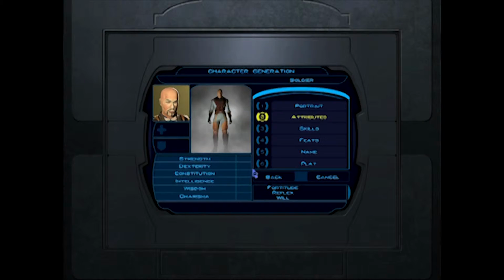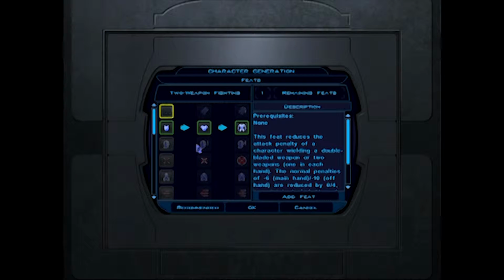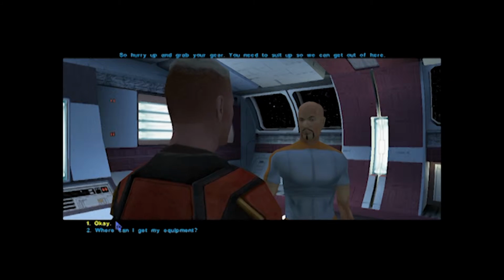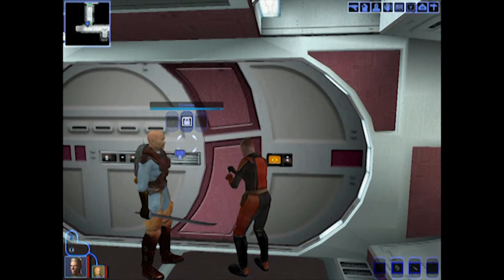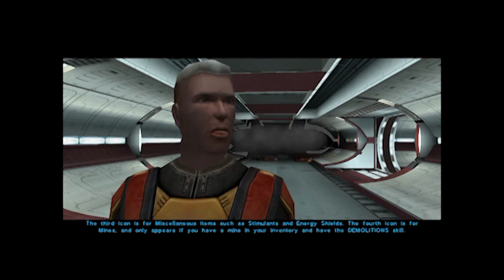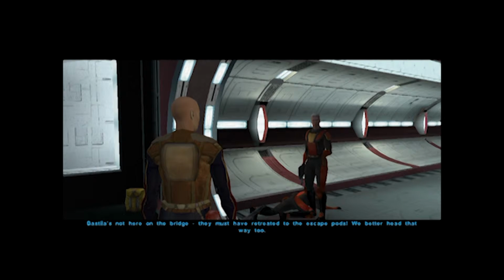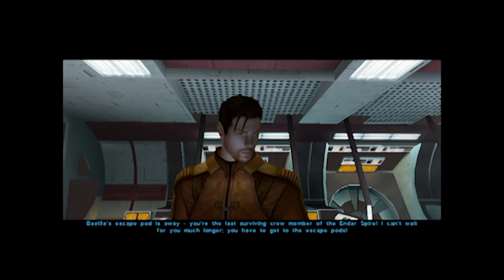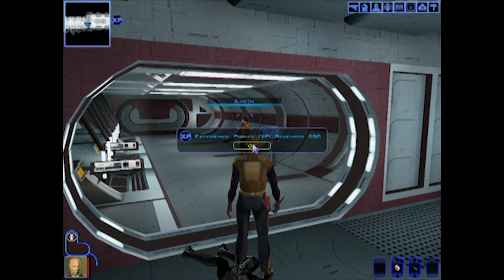Let's Play KotOR Part 1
The start of an epic adventure!